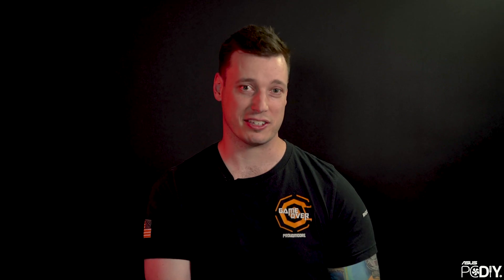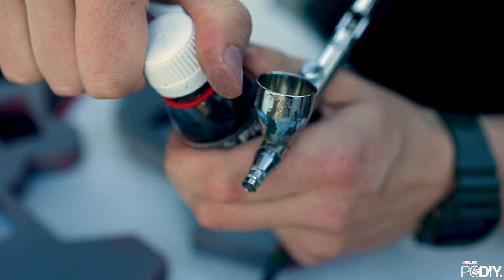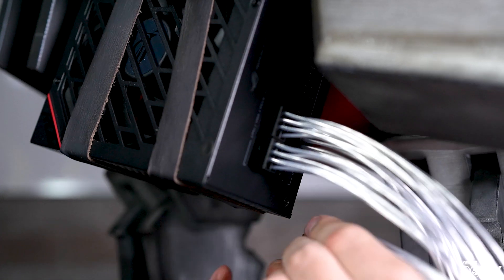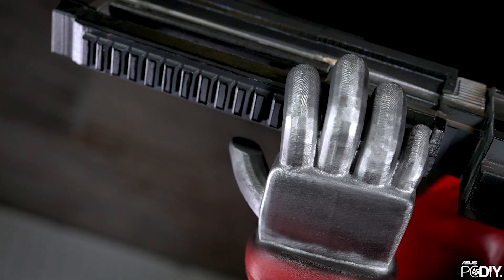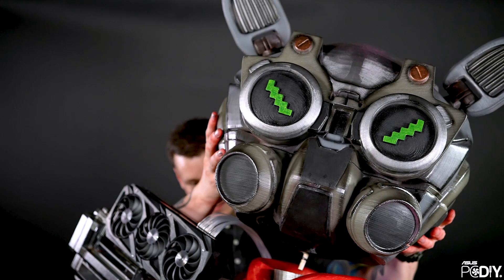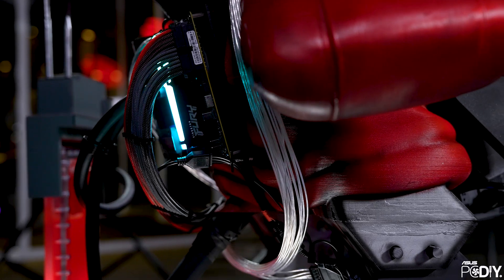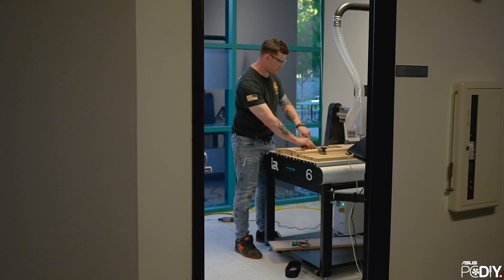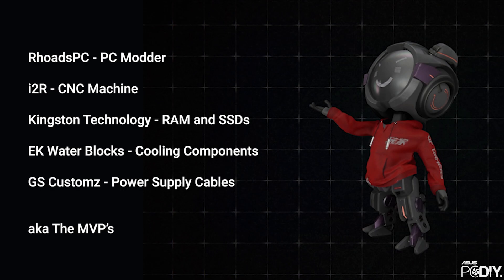ASUS PCDIY Series: Project OMNI Episode 3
The time has final come to bring Omni to life. Episode 3 reveals the final masterpiece created by RhoadsPC using the i2R CNC machine.